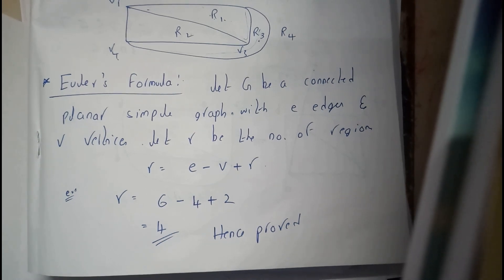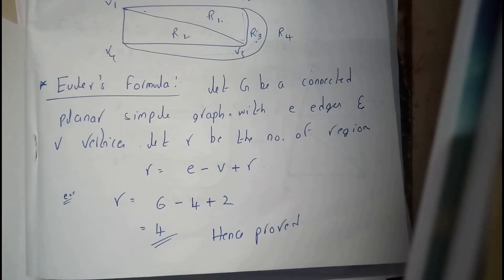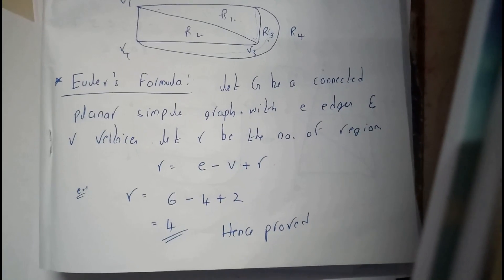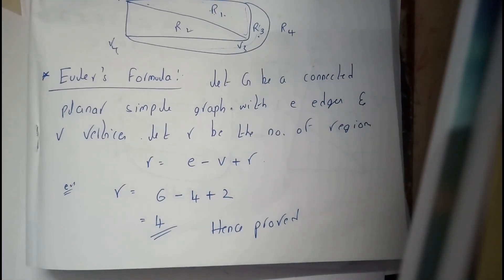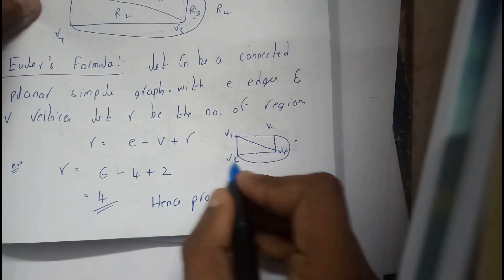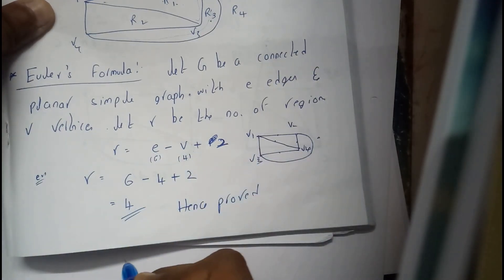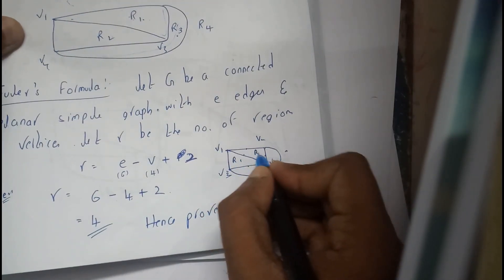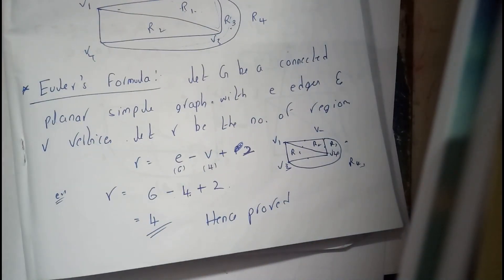EULERS FORMULA || GRAPH THEORY & TREES || DISCRETE MATHEMATICS || OU EDUCATION